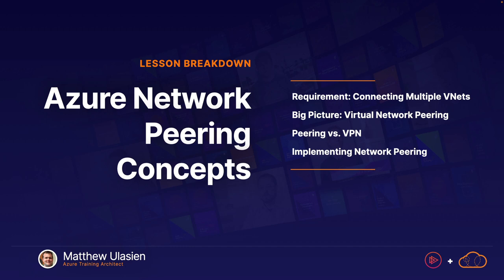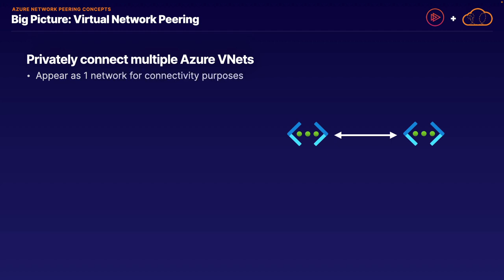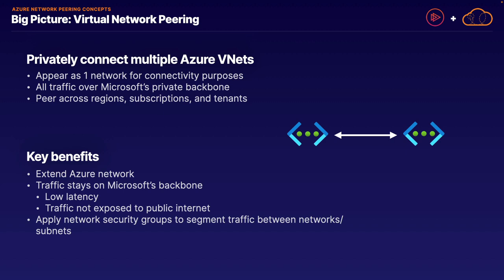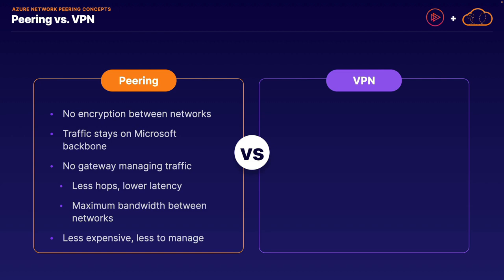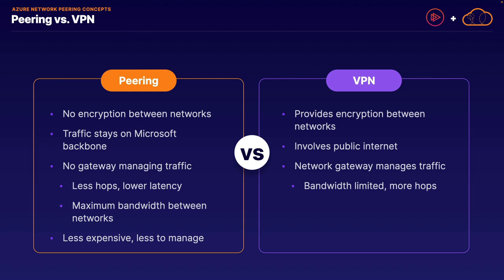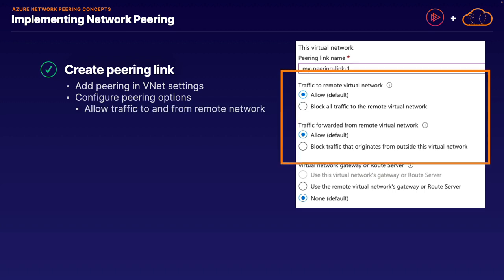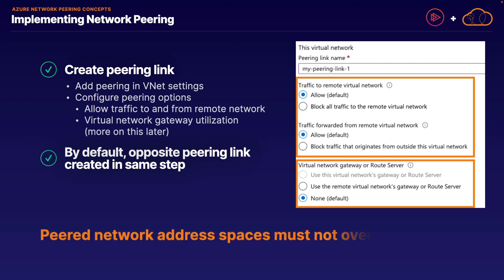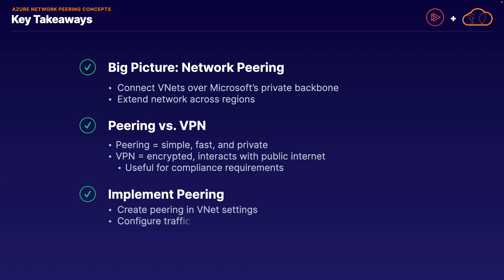Azure Network Peering Concepts